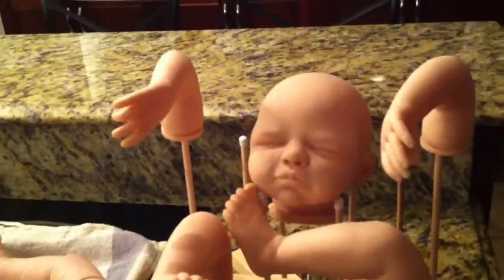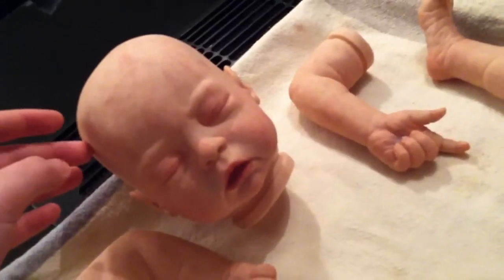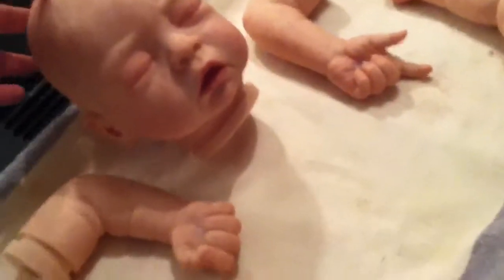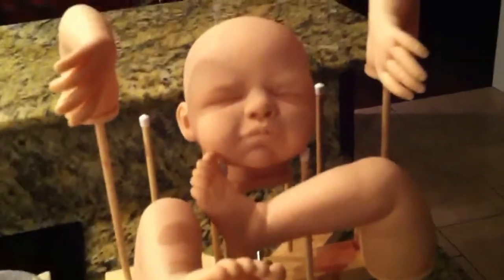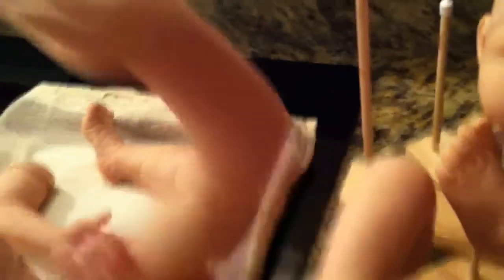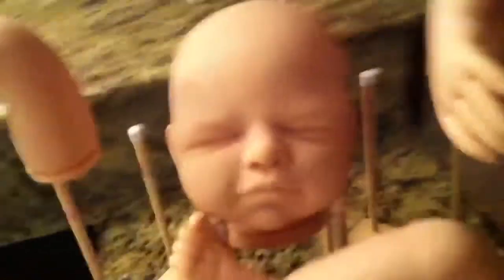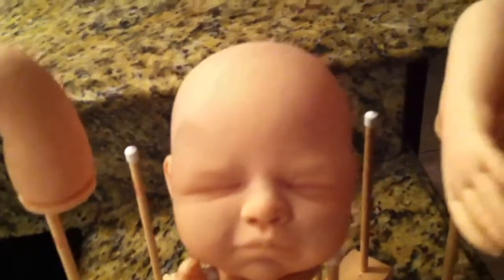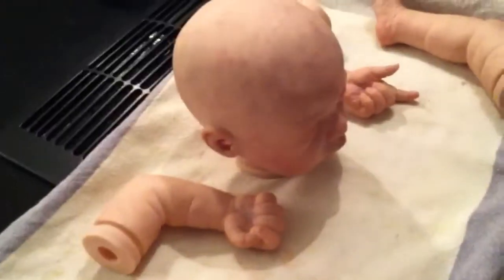Mimi & Lisann WIP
Trying a new mottling technique